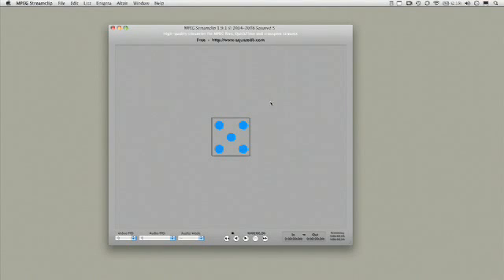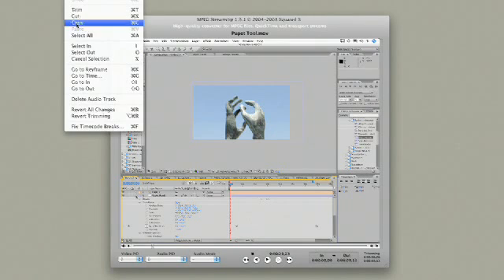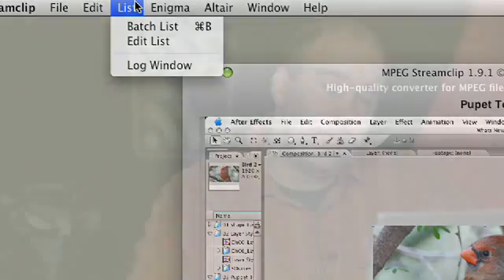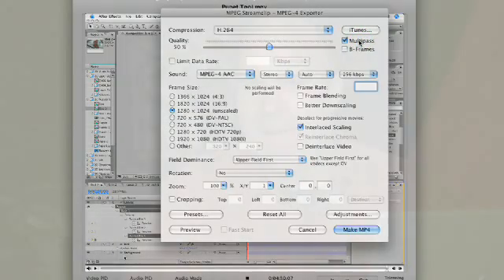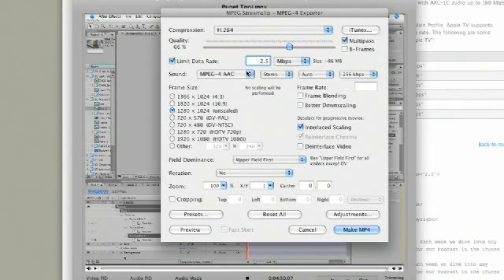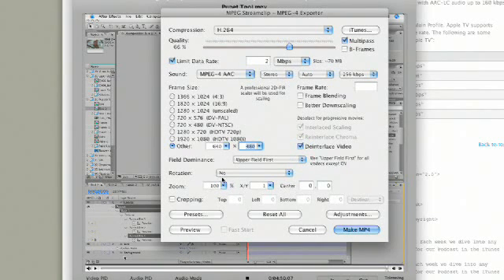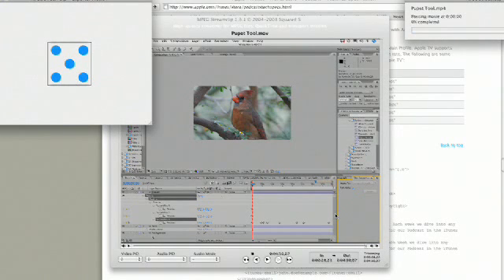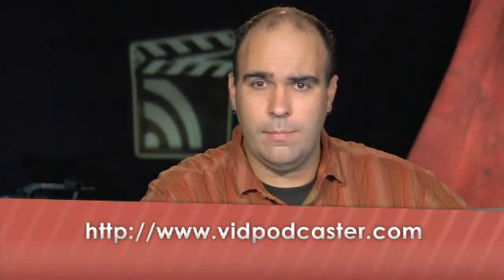Using MPEG Streamclip - Producing Video Podcasts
Author and video podcaster Richard Harrington shows you the powerful, free compression tool MPEG Streamclip, available

Richard's visual communications consultancy, RHED Pixel, creates motion graphics, and produces video and multimedia projects.